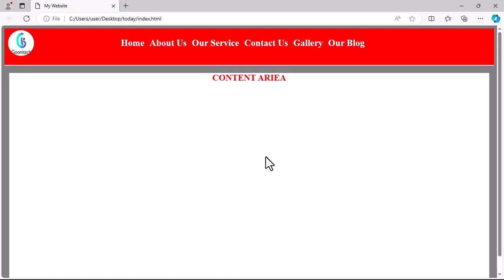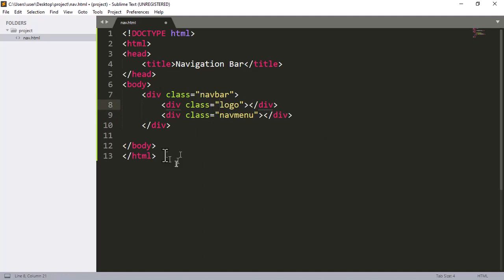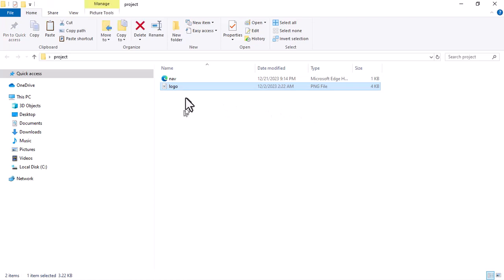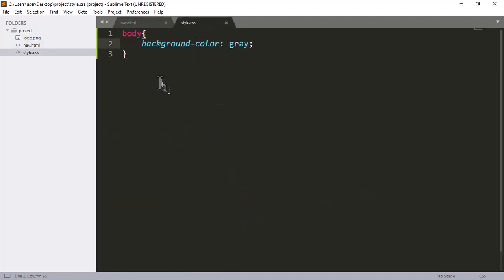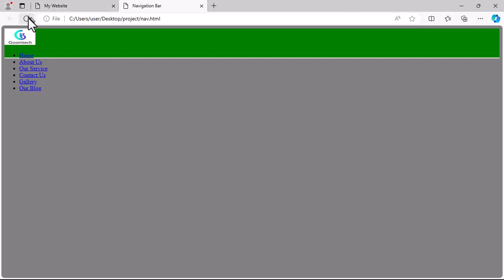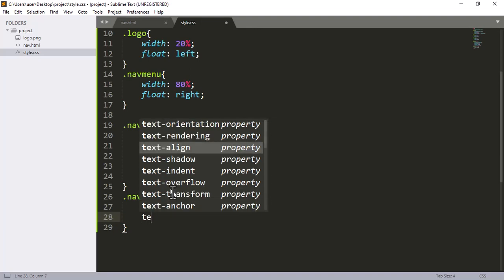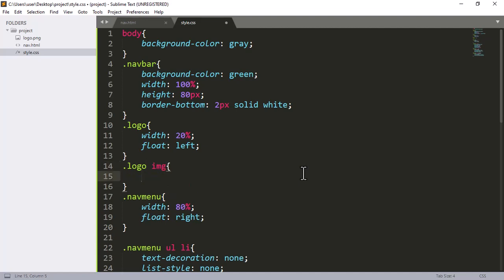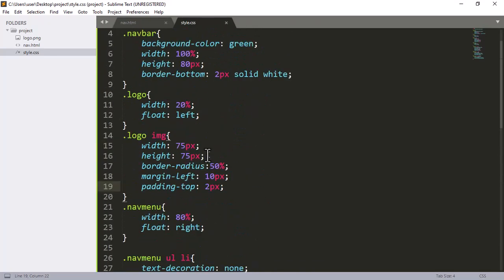How to Create a menu in HTML | Learn HTML and CSS For Beginners.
How to Create a menu in HTML | Learn HTML and CSS  For Beginners. In this tutorial, i show you the step-by-step process on how do design a navigation menu using HTML and HTML